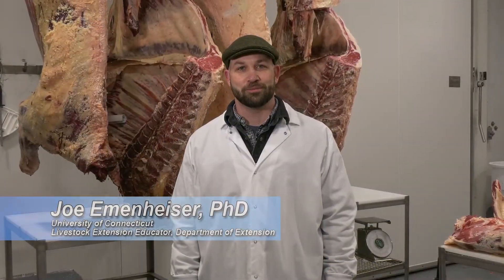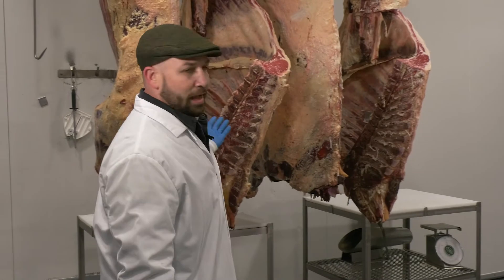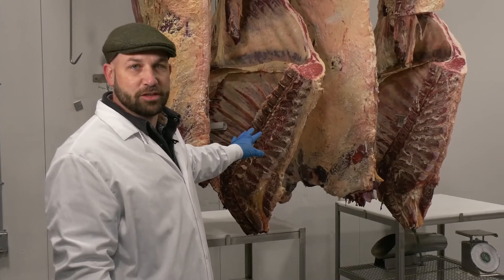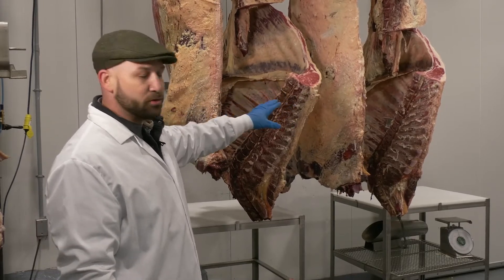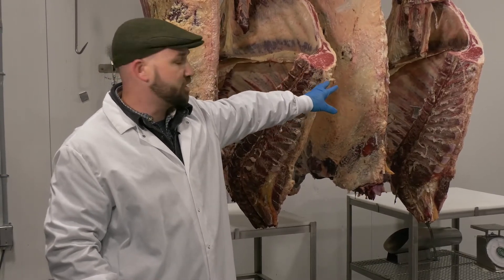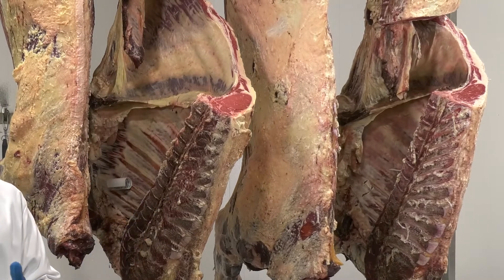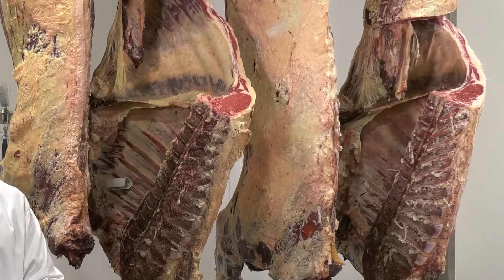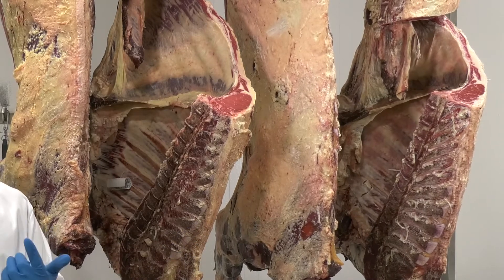Beef Carcass Evaluation – Collaboration with The Livestock Institute of Southern New England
Join our new Livestock Extension Educator Dr. Joe Emenheiser at Meatworks facility in Westport, MA for an introduction to beef quality and yield, and how these attributes relate to a sustainable beef industry.